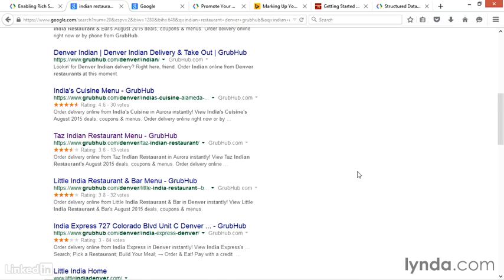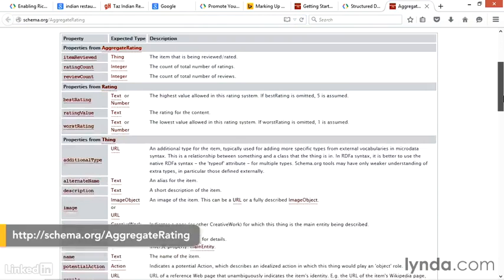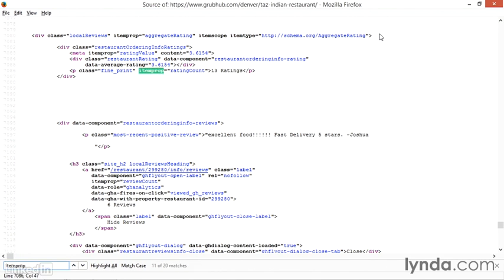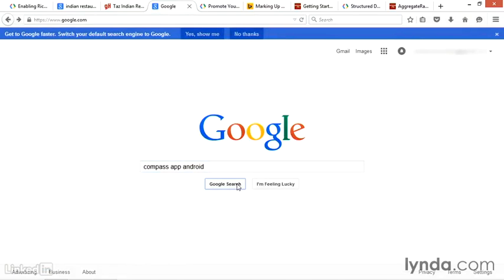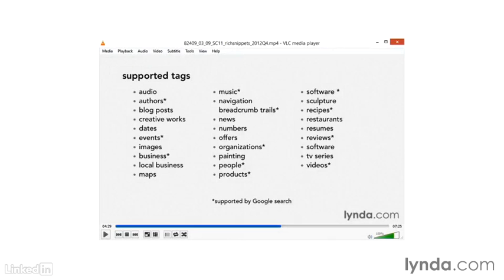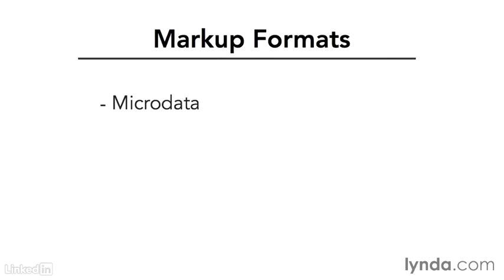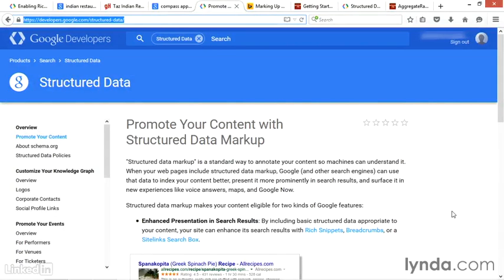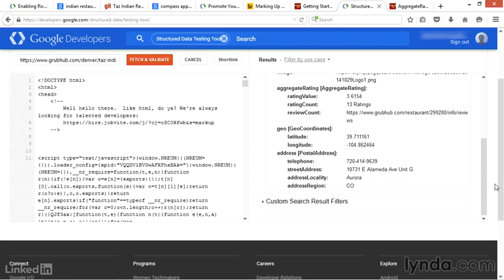010 Structured data markup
Building the Optimization Foundation